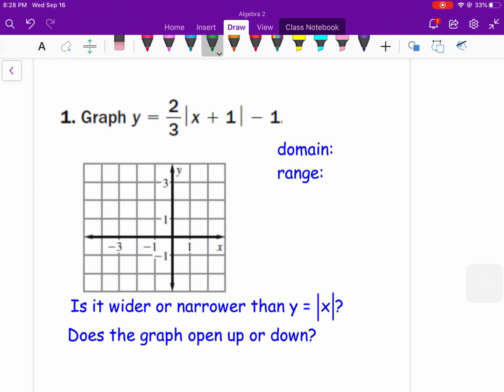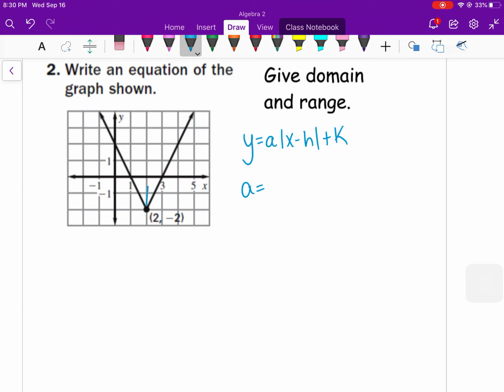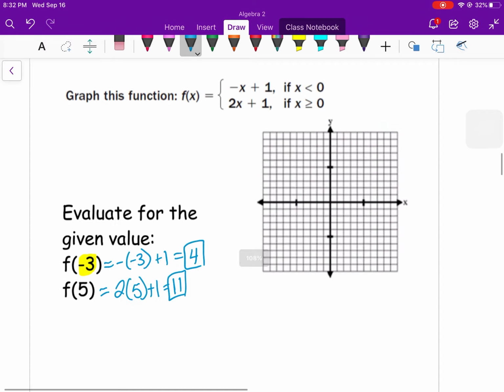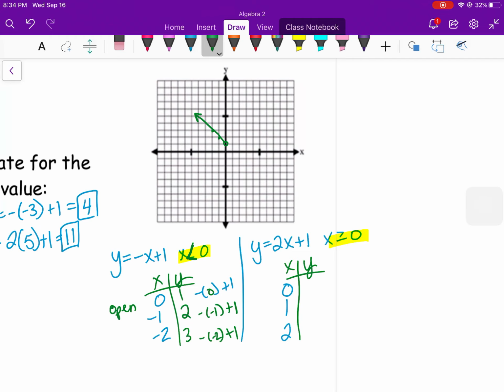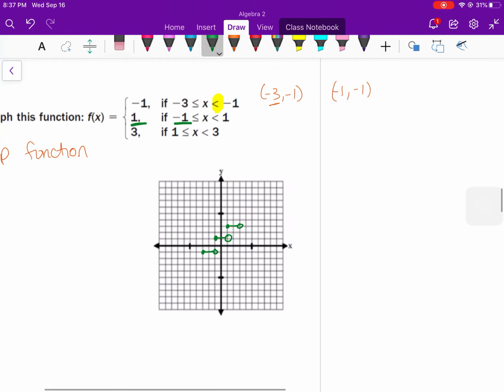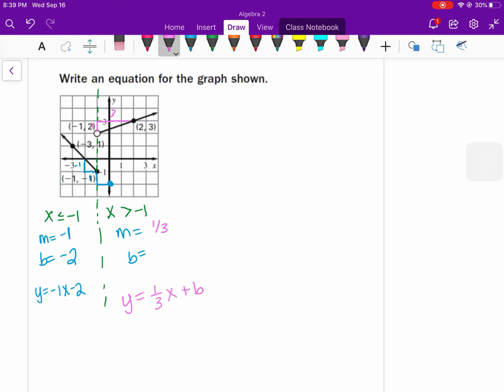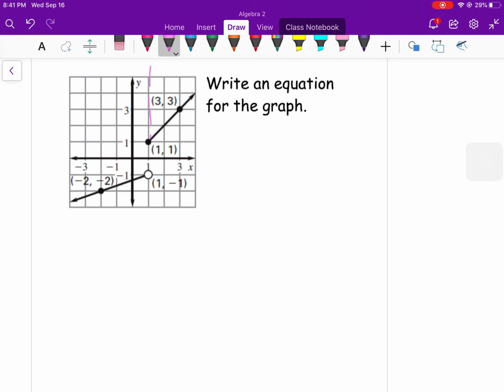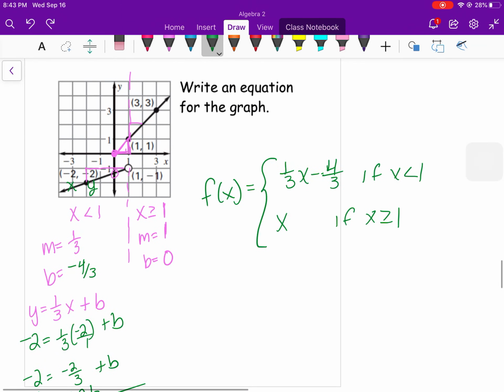Unit 1 Review hybrid